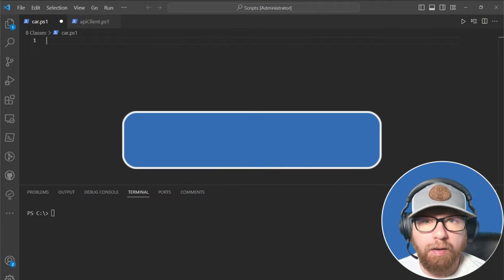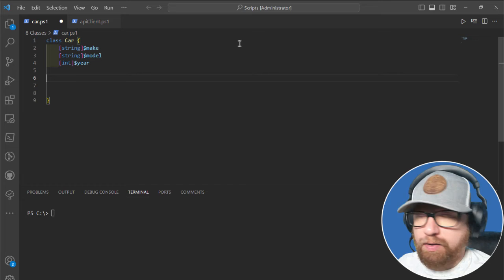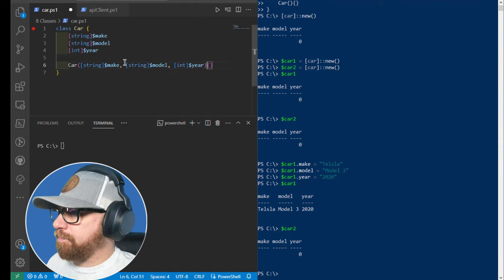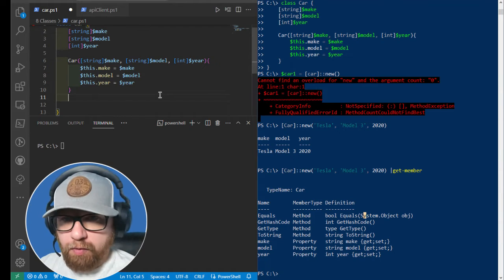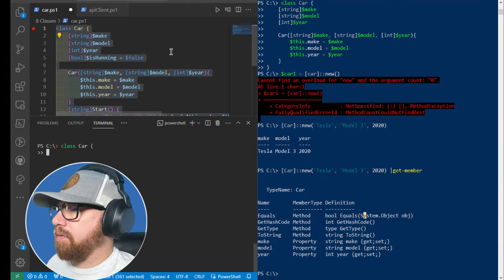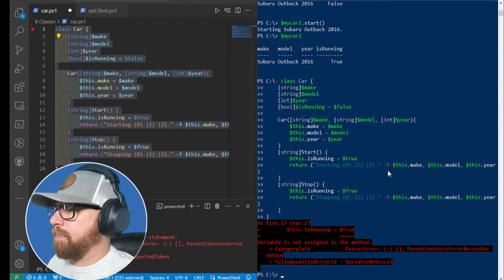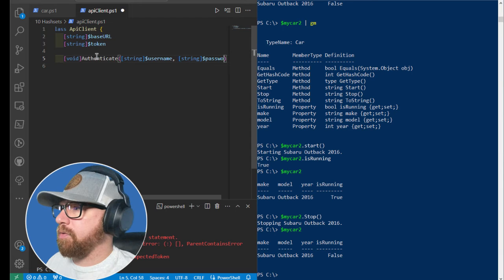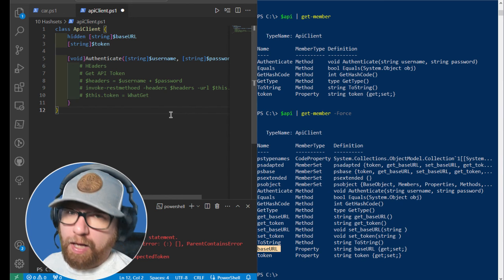Learn PowerShell Classes NOW! Intro to PowerShell Classes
PowerShell classes are Powerful if you learn how to use them. In this video, we cover the basics.
Create a constructor
Create some methods

00:00 Intro
02:00 Create Class for Car
02:30 Properties for Class
03:50 Constructor explained (empty Constructor)
04:48 Create Car object in PowerShell
05:35 Manually assign object Properties
06:40 Constructor Required Paramters
07:00 Explain $this
10:50 Create Start() Method
14:25 Show start() method in action
17:00 Add Stop() method
18:47 ApiClient Class Overview
23:03 Hidden Property
24:00 Use the Force Luke to see the hidden Properties!